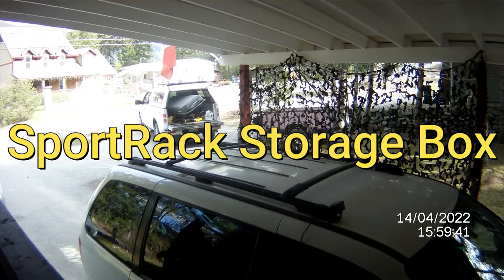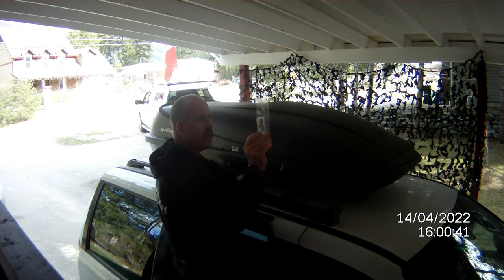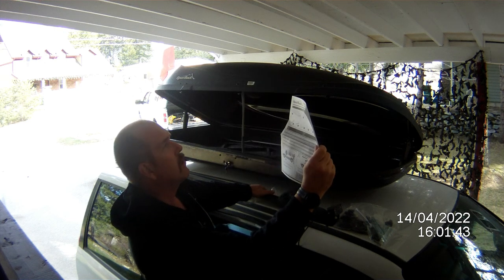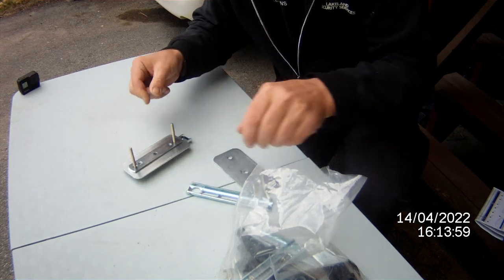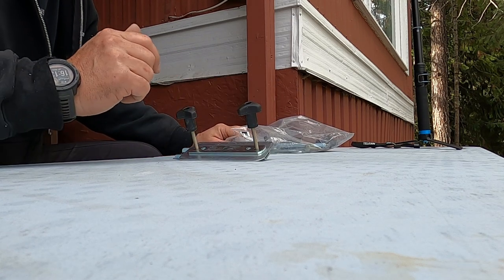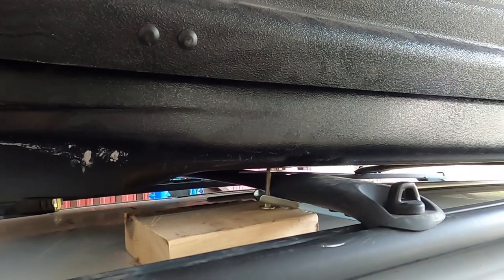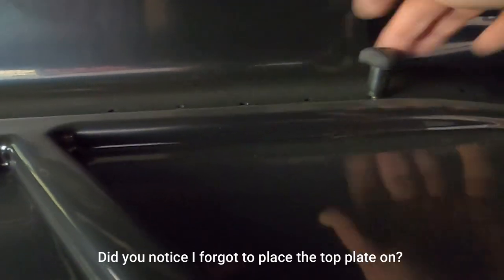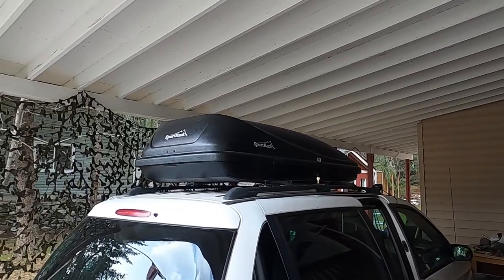Storage box Install - Sport Rack onto Mazda Mini Van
Canadian Dreamer is a participant in the Amazon Services LLC Associates Program, an affiliate advertising program designed to provide a means for sites to earn fees by linking to Amazon.ca and other affiliated sites. By using these links, I will make a small percentage of your purchase, even if you buy something else--and it won't cost you anything.

Amazon USA
Amazon Canada